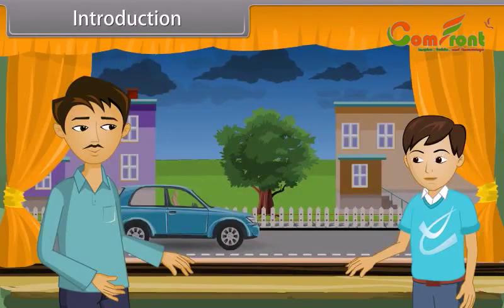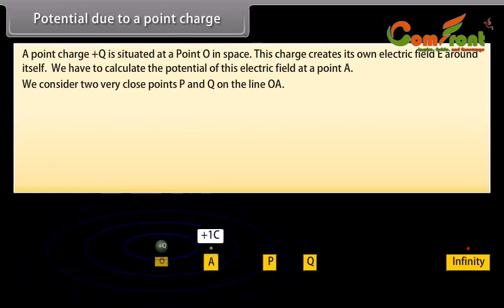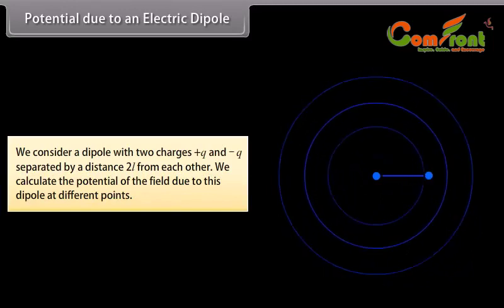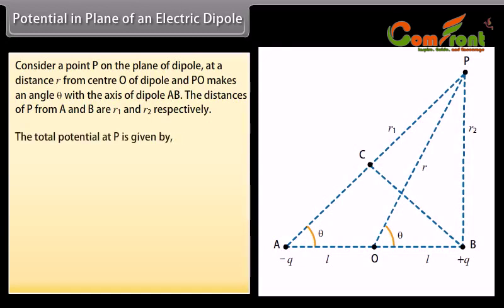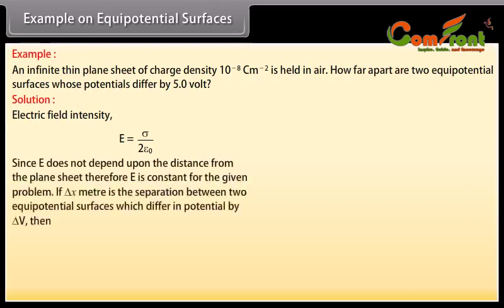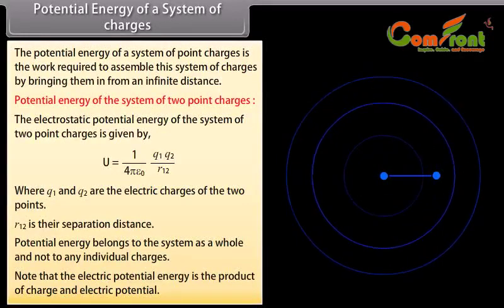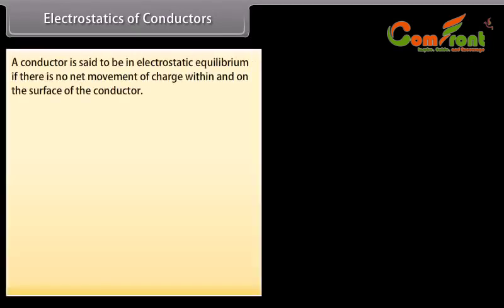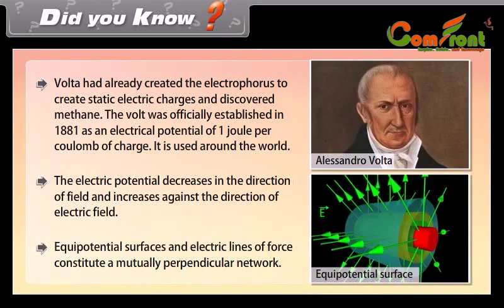Electrostatic potential and capacitance-1 (Physics) II Class 12 II English